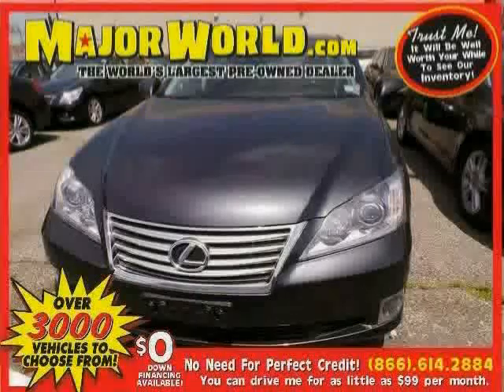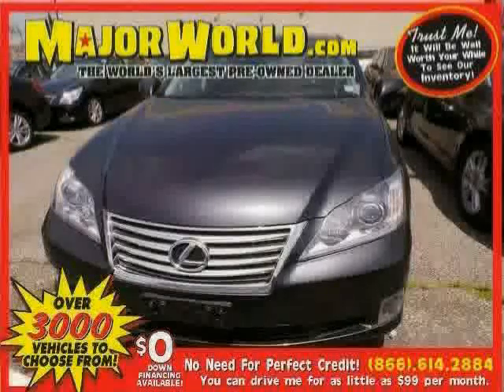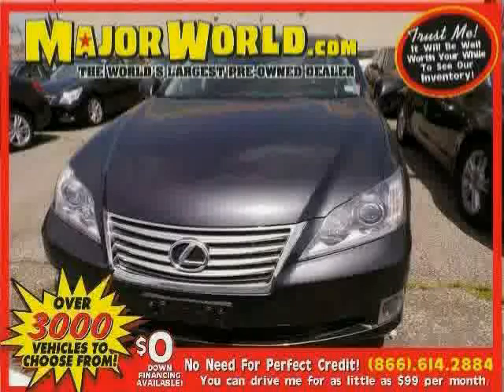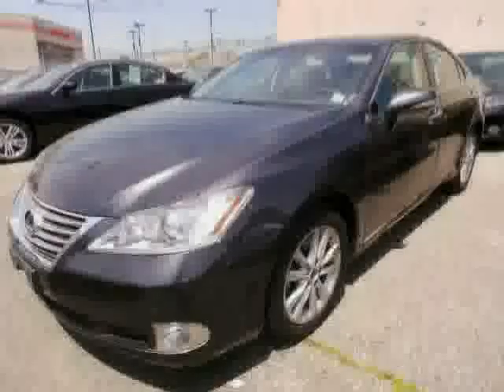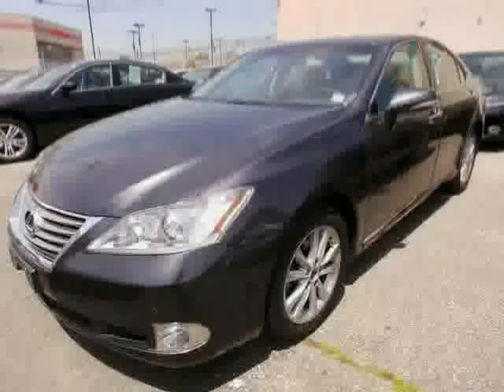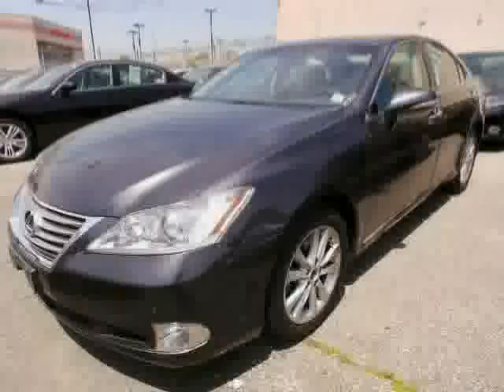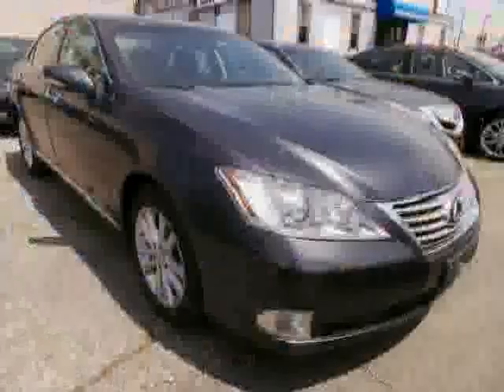used Lexus ES 350 NY New York 2010 located in Long Island City at Major World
This used Lexus ES 350 NY New York 2010 is located in Long Island City and is offered by Major World and can be compared to any used Lexus ES 350 :